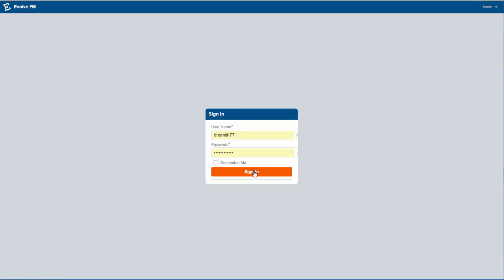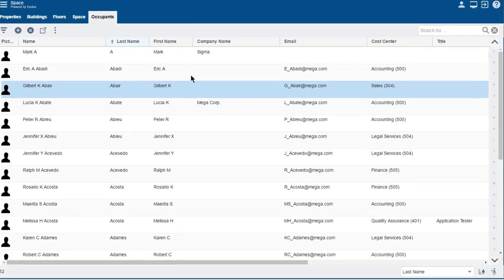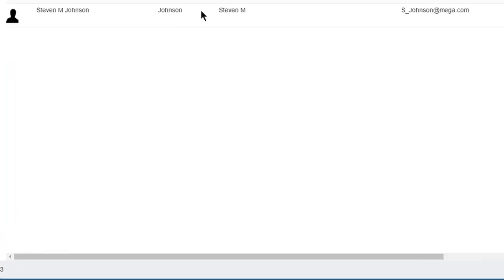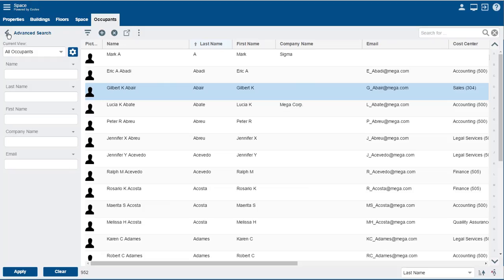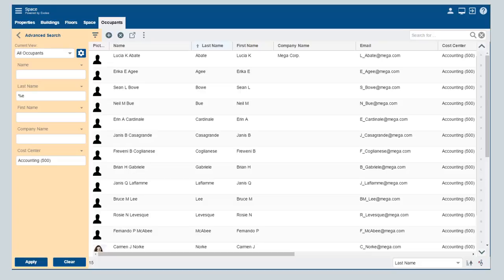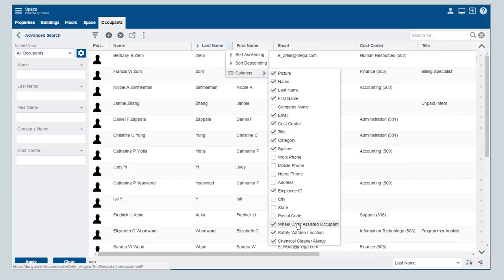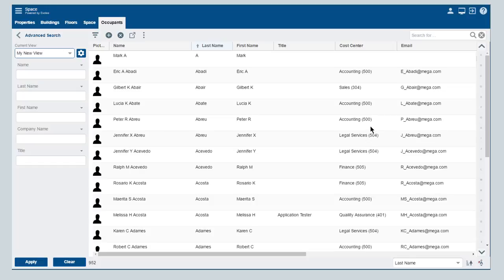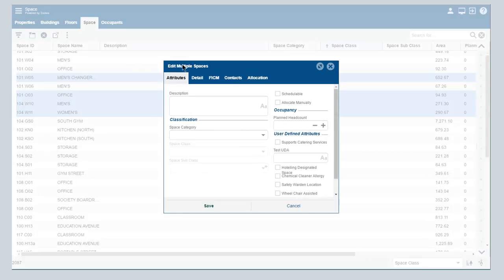EvolveFM Grids - Device Independent - Overview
See how grids work in Evolve's new device independent interface - Lots of new and easy ways to manage your facilities data on your computer, phone or tablet device